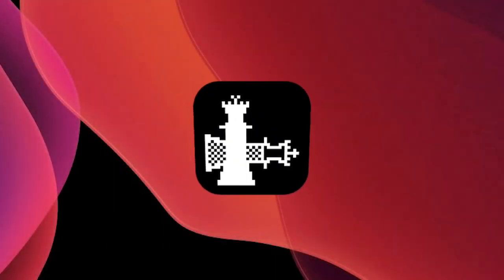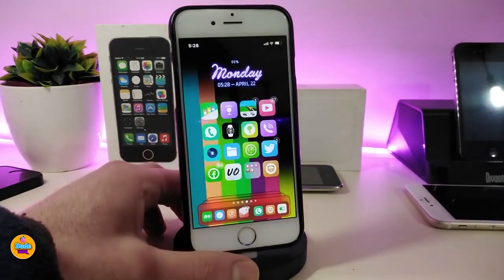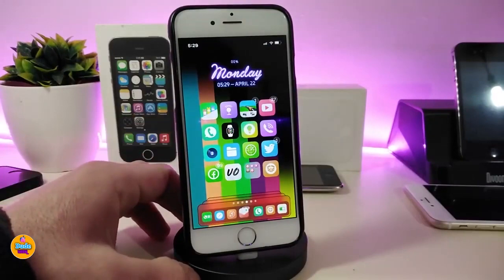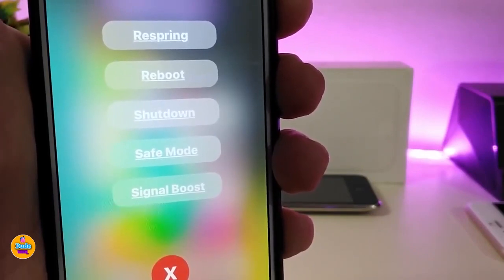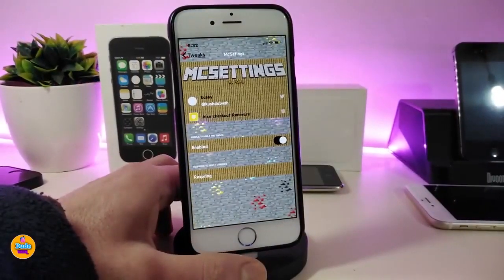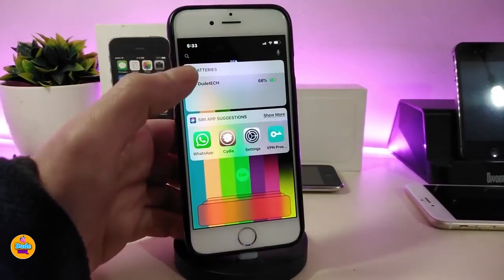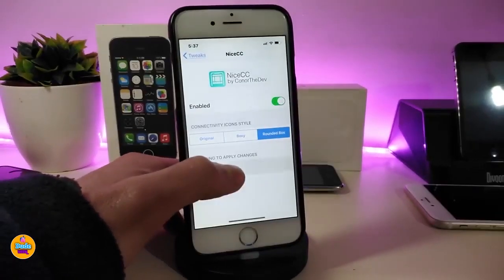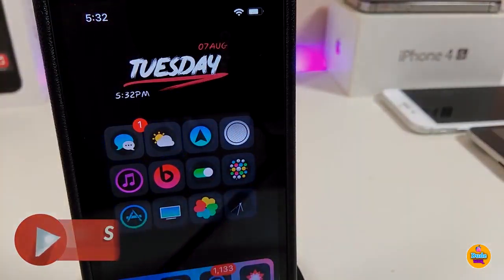Top BEST iOS 13 - 13.2.2 Checkra1n Jailbreak Tweaks (Cydia Tweaks)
Tweaks:
Colors Dock      Repo.packix.com/
PowerMenuX
McSettings

My Theme: lightly